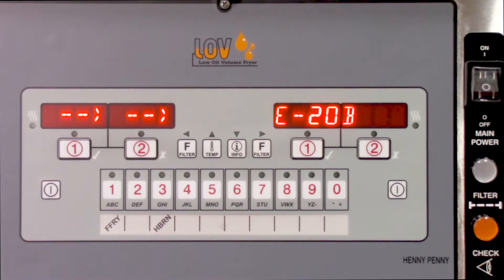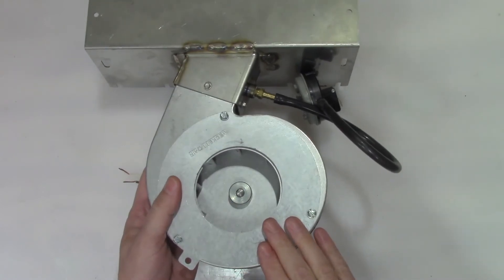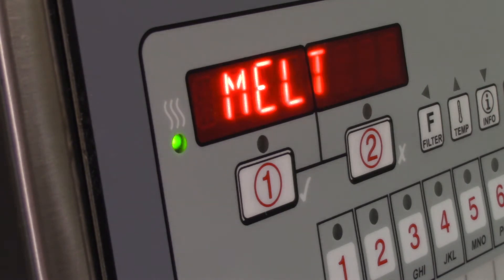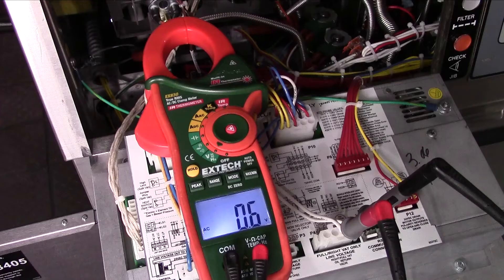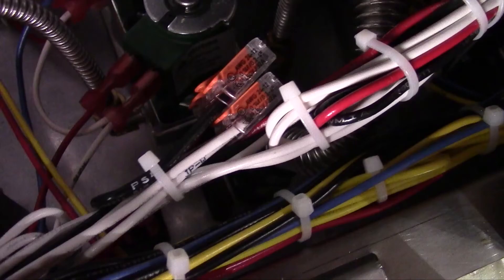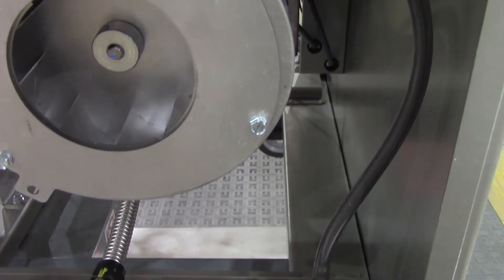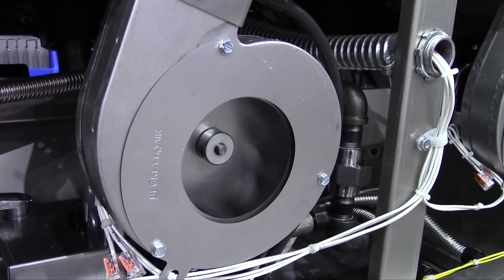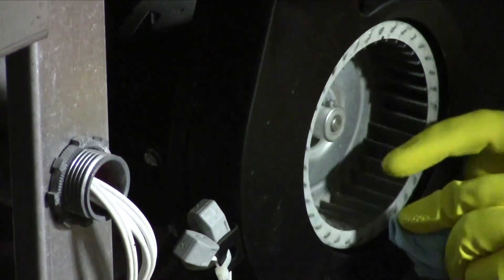E-20B Error Code Troubleshooting - Henny Penny LOV Fryers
The blower motor assembly creates the draft for the burners. If
the blower motor fails, the air switch fails to close, causing an
“E-20B” error code in the display. This video covers the reasons for the E-20B error code in LVG 200 Series fryers.